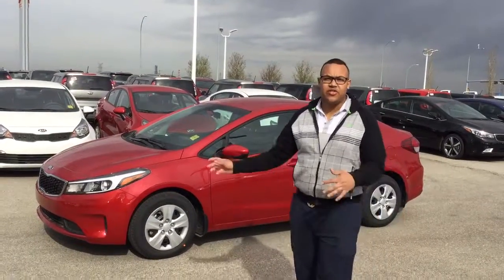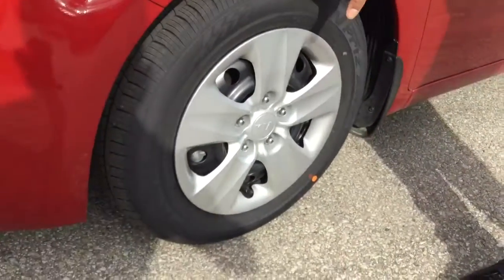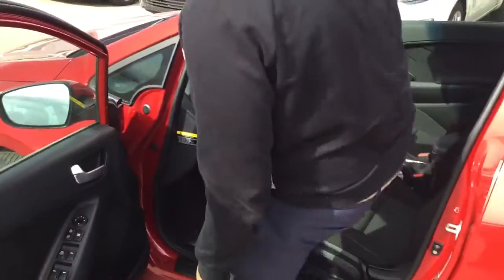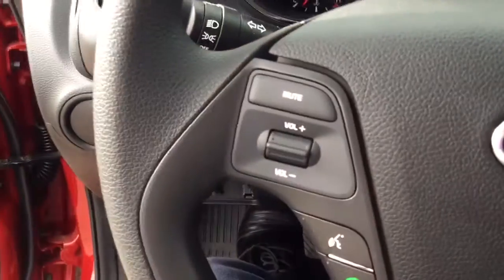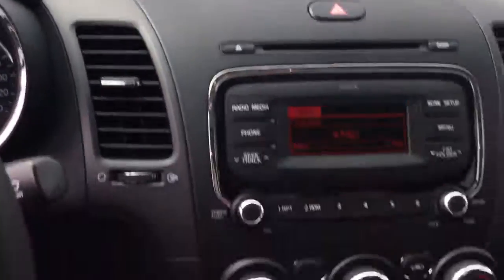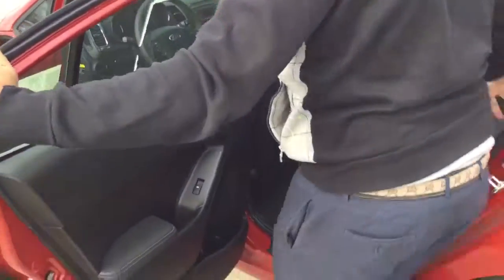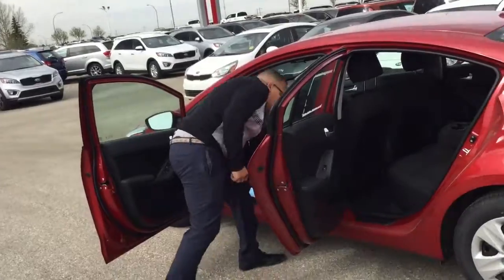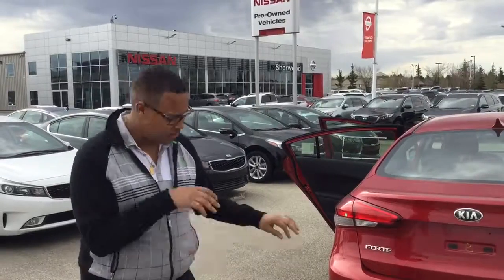Forte for Judy